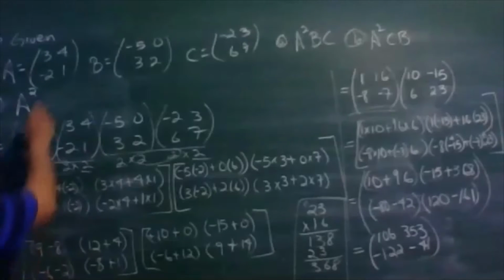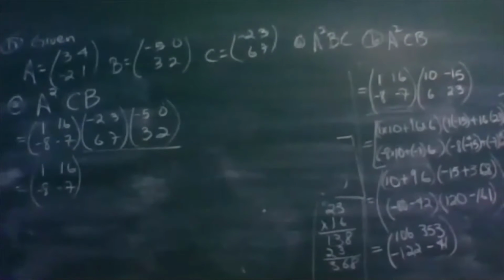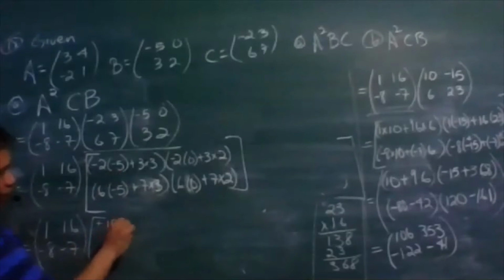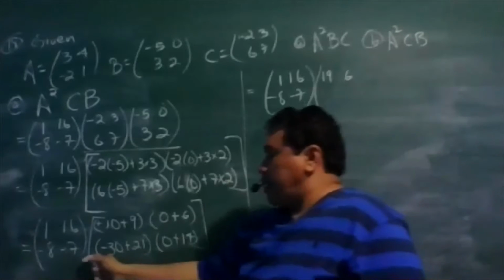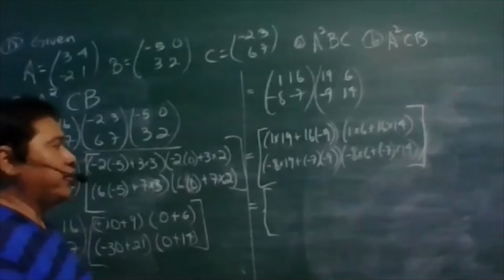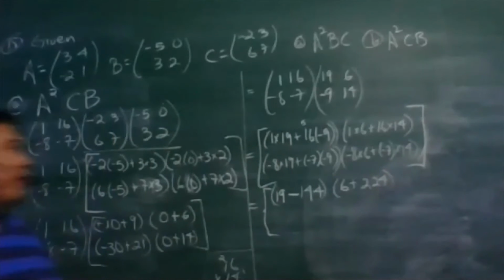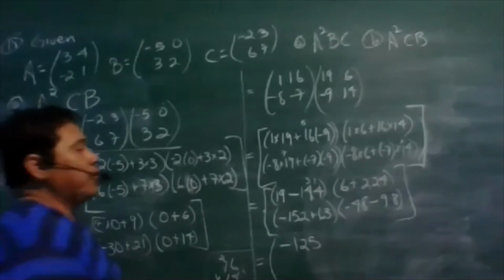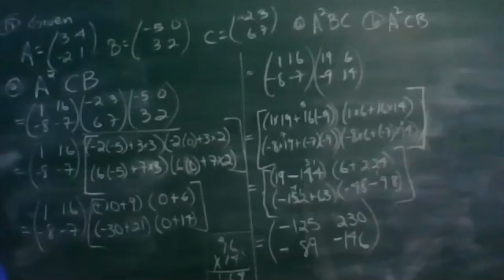Matrix Multiplication Part 11